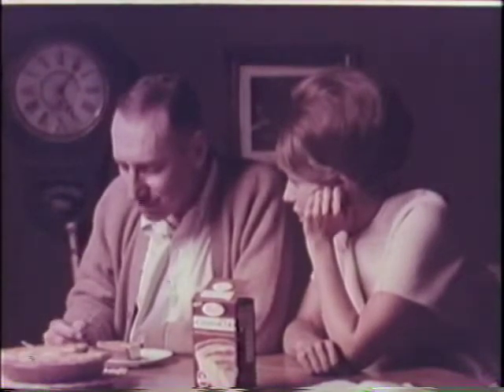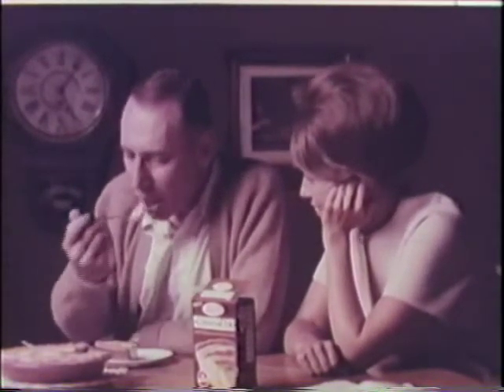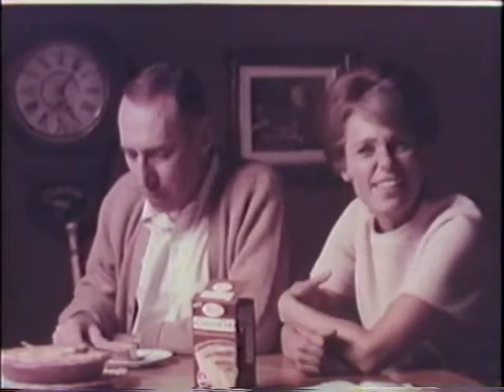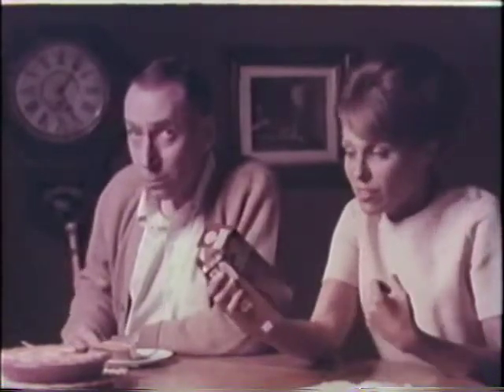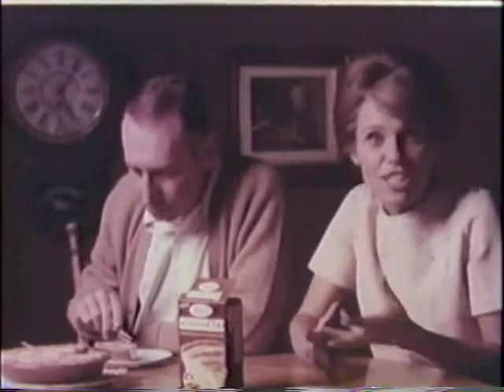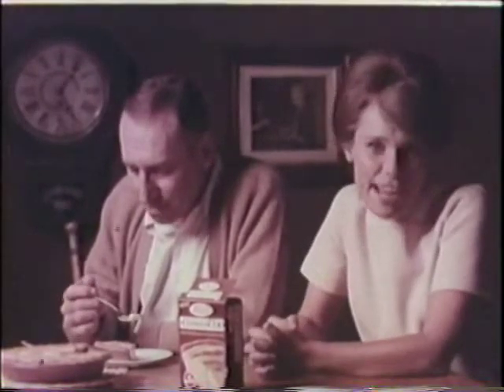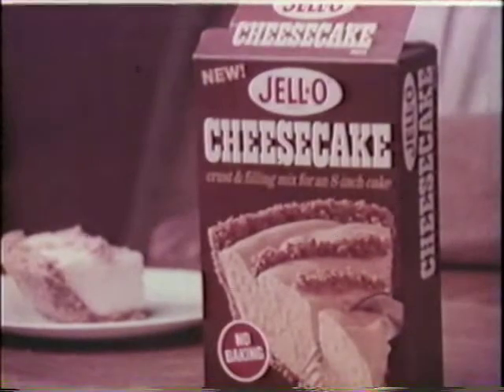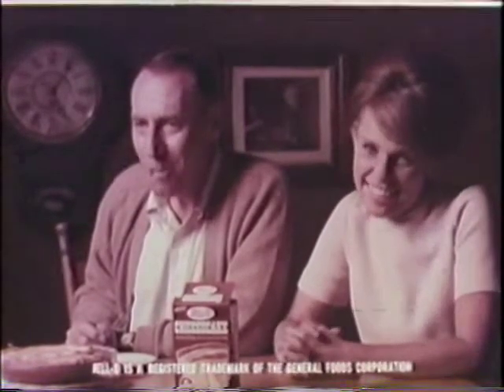TV commercial film for JELL-O CHEESECAKE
Interview with Creative Director Alvin Hampel(Benton & Bowles, Inc.) in 1969